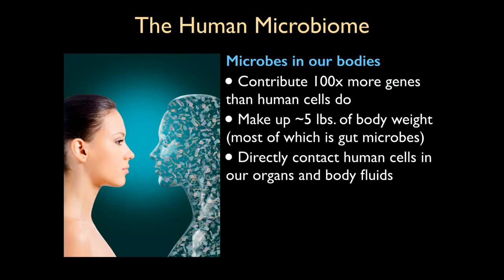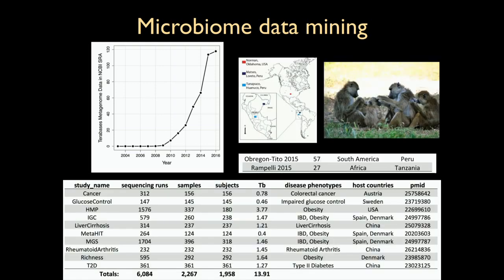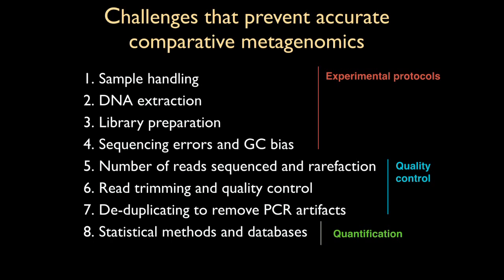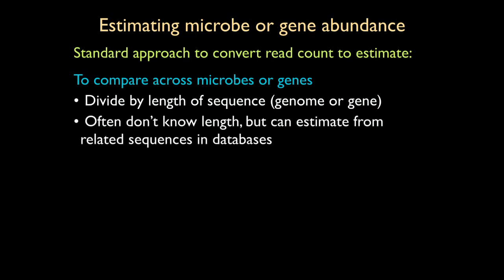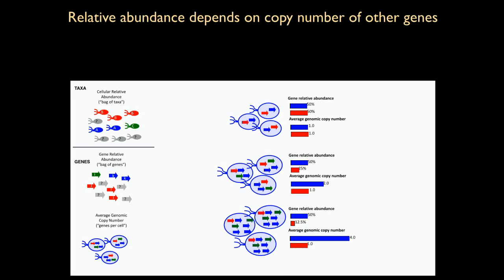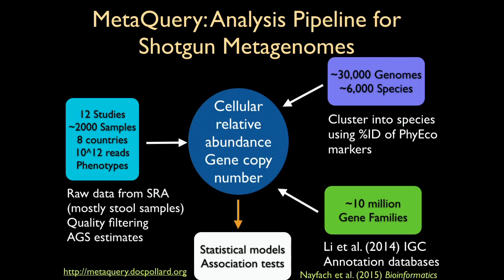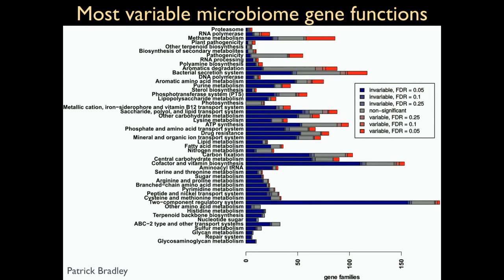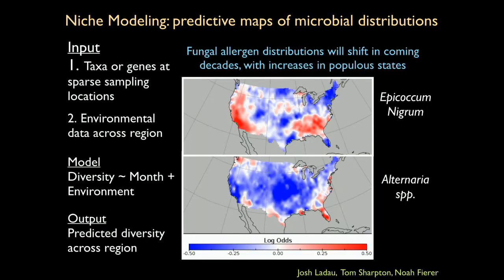Decoding the Human Microbiome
Katie Pollard, UC San Francisco
Simons Institute Open Lecture, Spring 2016